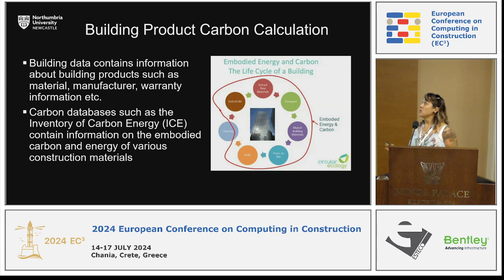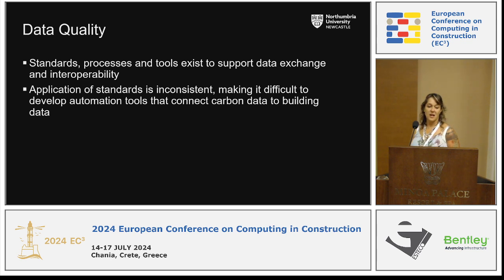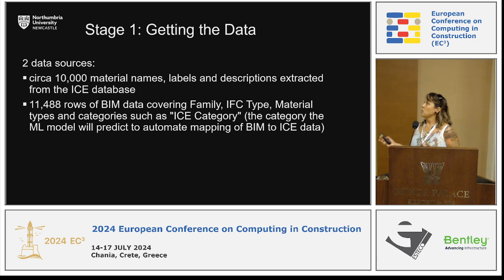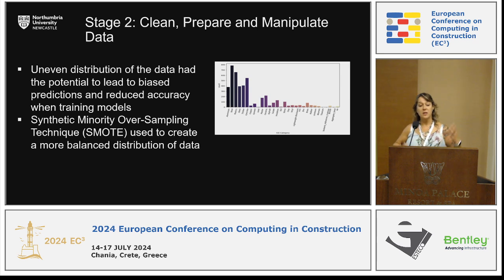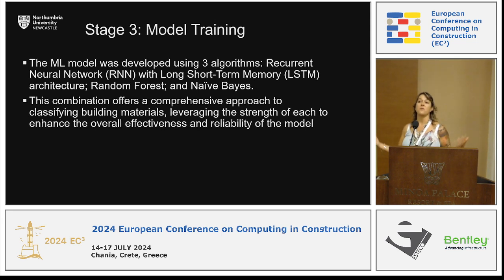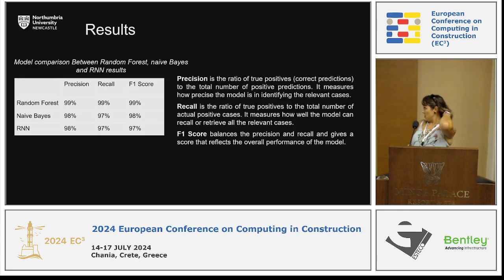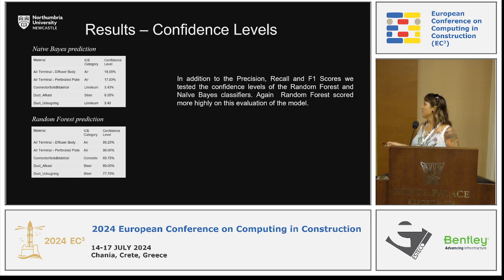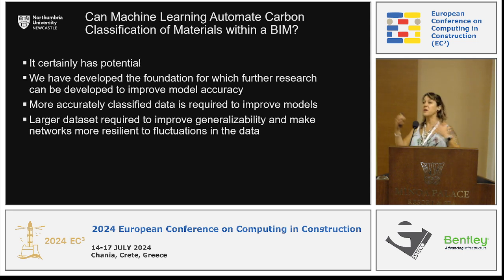2024 EC3-DASR-Abdulkadir, Abdulrahman Adeola-Can Machine Learning Automate Carbon Classification ...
"Title: Can Machine Learning Automate Carbon Classification of Materials Within a BIM?

Authors: Abdulkadir, Abdulrahman Adeola (1);
Rogage, Kay (2)

2: Northumbria University Newcastle, United Kingdom

Abstract: Building environment accounts for 35% of the UK's total greenhouse gas emissions, Contractors need carbon data to choose eco-friendly products. Existing tools provide data (Circular Ecology, 2020), but assigning it is hard and expensive. This paper fills a gap in automatically classifying assets by carbon impact. We use Machine Learning (ML) to predict and classify faulty or incomplete BIM data. Our ML method simplifies and speeds up carbon classification. This paves the way for more ML research on building data automation. It also helps practitioners manage data better in green construction, changing how asset classification is done for environmental assessment."